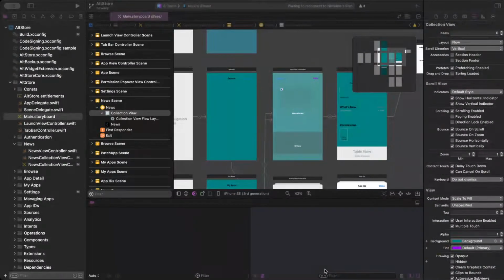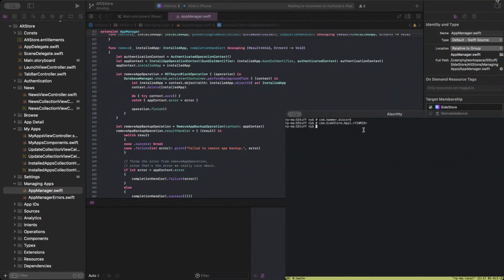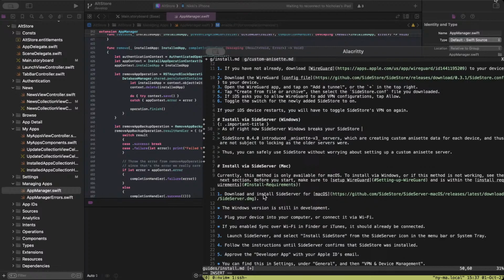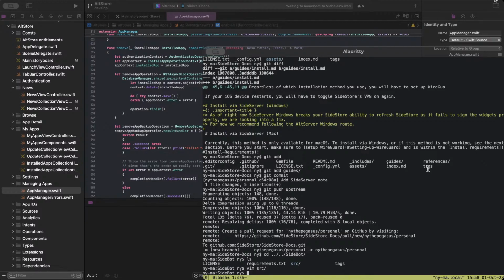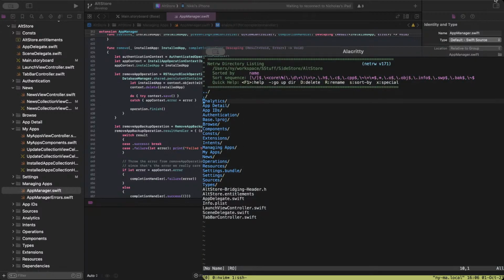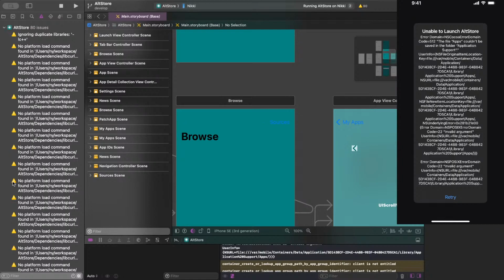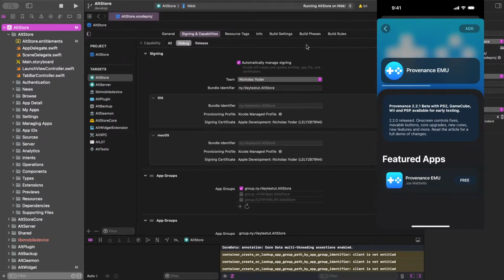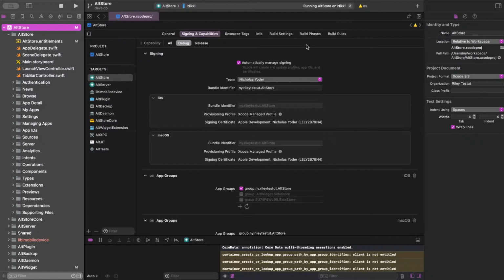SideStore Development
I (nythepegasus) have a big list of things I wanna accomplish today, we'll see how many I actually get done :)
General SideStore Programming
I have a huge list of stuff that I want to get done today, including the start to getting SideStore 1.0 ready.

* Wiki updating
  * Fixing outdated information
  * Adding newly acquired information
* SideBot programming
  * Help support-forum woes
  * Reintroduce tags for helpers
  * Lotsa structuring
* SideStore programming
  * Lotsa codebase cleanup
  * Rewrite AltStore parts to be more fitted for SideStore
  * Lotsa structuring
* Lotsa learning :)

* Wiki updating
  * Fixing outdated information
* SideBot programming
* Help support-forum woes
  * Lotsa structuring
* SideStore programming
  * Lotsa codebase cleanup
  * Lotsa structuring
* Lotsa learning :)